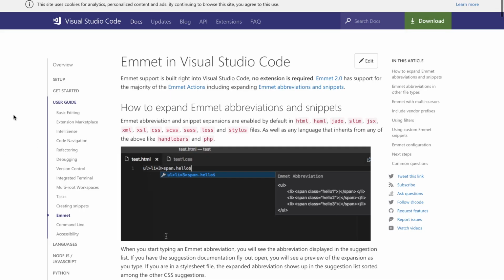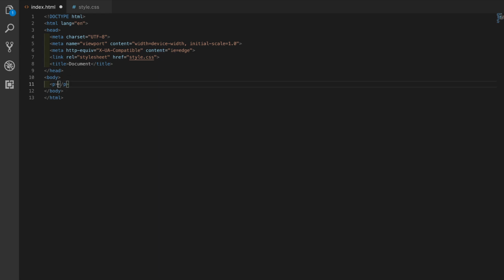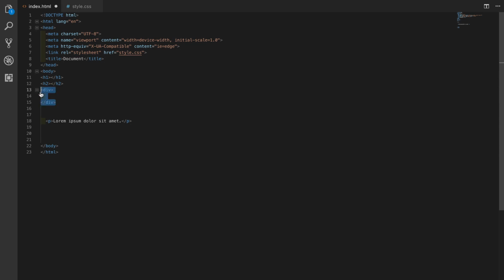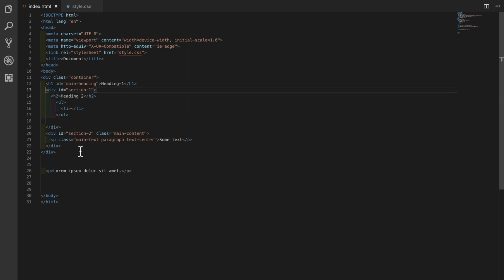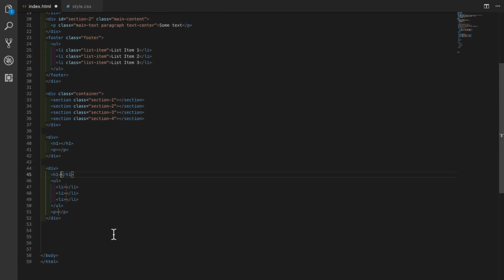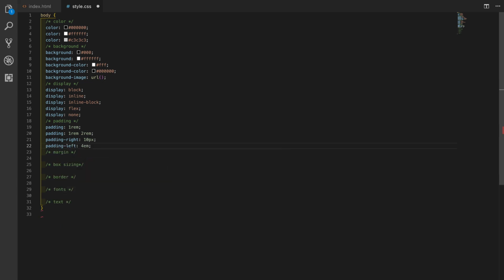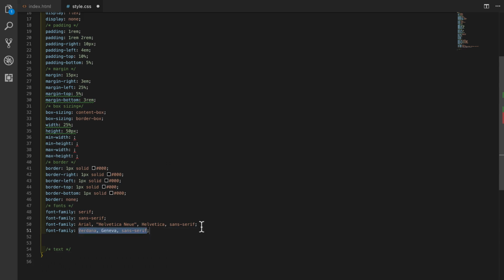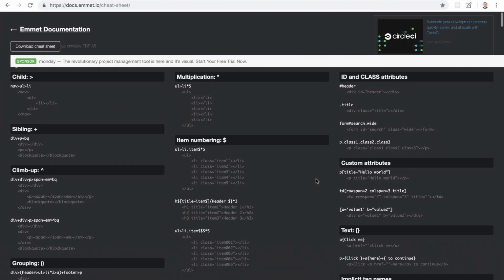Faster, Simpler Code with Emmet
► Writing code is much more efficient when done with Emmet. We can improve our workflow by using snippets or shortcodes that Emmet expands out into full sections of HTML & CSS  code.

These abbreviated snippets speed up our coding and also completely remove the possibility of human error - which is likely the number one cause of bugs in web applications.

► Timestamps:
0:00 Start
1:42 What is Emmet?
3:52 HTML boilerplate shortcut
4:03 Link a stylesheet
4:33 Create an HTML element
6:00 Lorem Ipsum
8:23 Classes & IDs
12:58 Nesting child elements
13:48 $ numerical placeholder
15:11 Creating sibling elements
16:32 Grouping elements
17:08 Linking scripts
17:37 Start of CSS shortcuts
17:49 Color
18:27 Background
19:18 Display
20:20 Margin & Padding
22:06 Sizing
23:55 Borders
24:39 Fonts
26:26 Text
27:02 Commenting
28:35 Emmet Cheat Sheet

(Use the green button to download a zip file or clone the repo if you know Git)